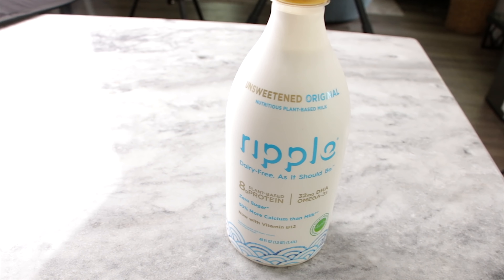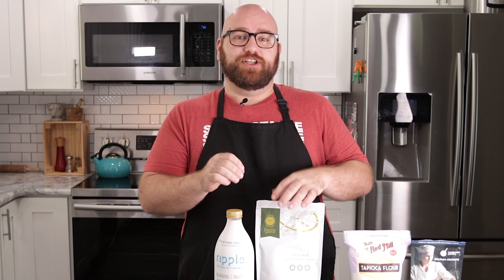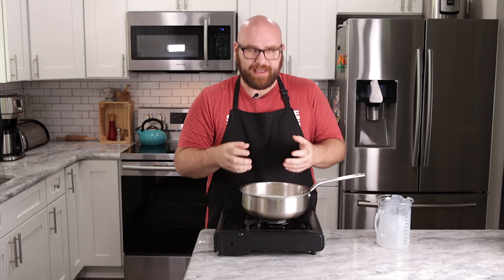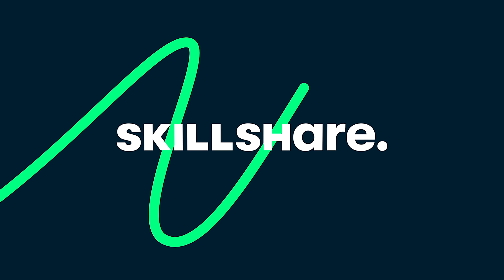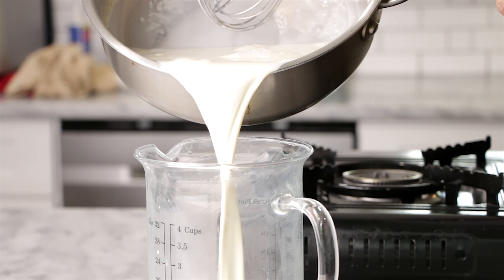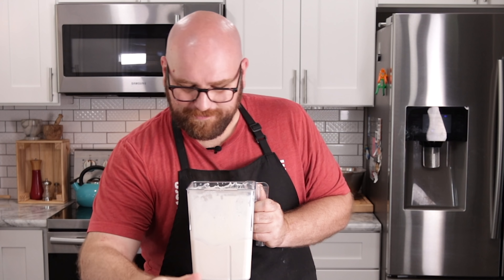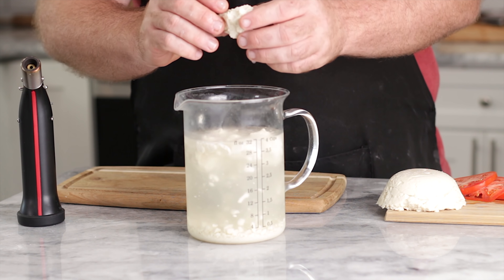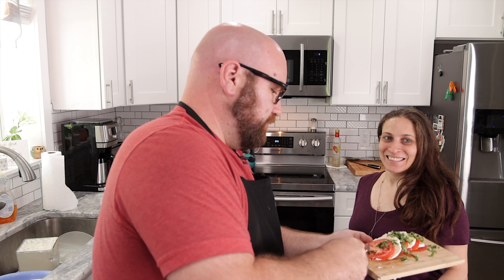Incredibly REAL Vegan Mozzarella from Pea Milk - ONLY 4 INGREDIENTS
Today we are making REAL Vegan Mozzarella from Pea Protein Milk!!! This stuff is amazing and is by far the closest I've gotten to real cheese!! Vegan Mozzarella is one of those cheeses that shouldn't be too complicated! It should simply taste like a good milk and we have finally accomplished it!